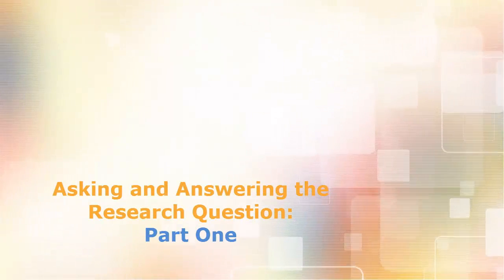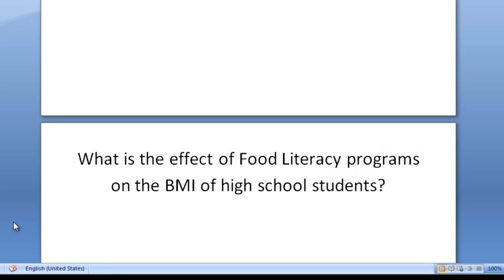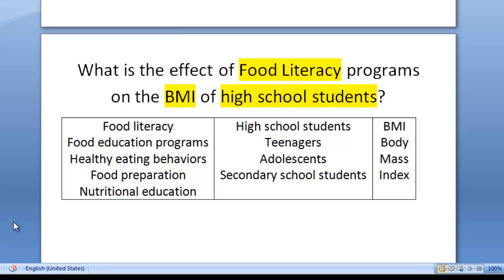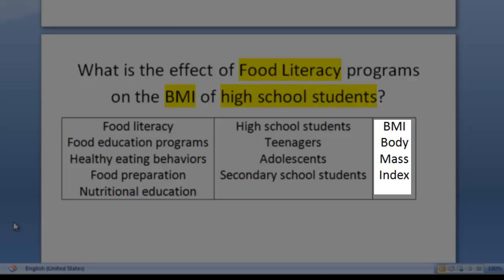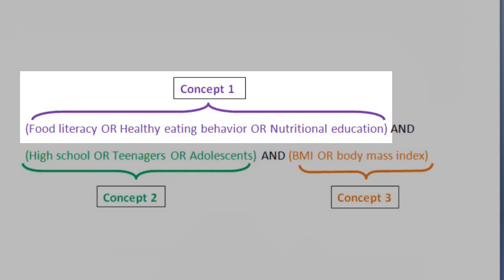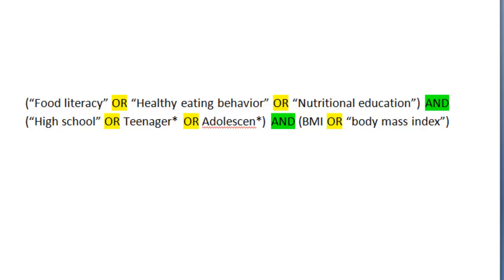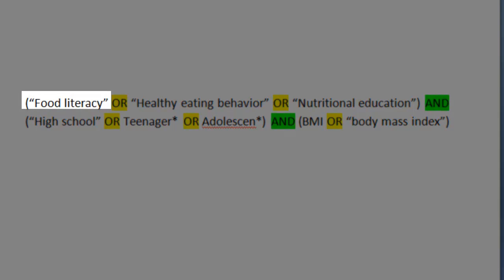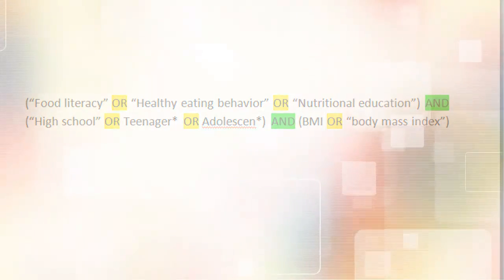Asking and Answering the Research Question [Part 1]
How to translate your research question into a search in order to find scholarly articles on a topic.

Today I’m going to take you through how to prepare a search in order to find scholarly articles on a topic. Before you even start searching it’s important to understand what you are trying to find; and, more importantly, how to translate your research question into terms that a computer can understand.

Lets start out with our research question. Lets say that I want to find information on the effectiveness of food literacy programs for high school students. The first thing I have to do is to write this out in the form of a question – What is the effect of food literacy programs on the BMI of high school students?

The next thing I have to do is analyse the relevant parts of my question. The relevant parts of my question are food literacy, BMI and high school students. Then I have to define the parts of my question. What I call food literacy is really just jargon that represents the idea of food choices and their impact on health so lets find some similar words that describe the concept of food literacy.

Here are some words that describe my concept: food literacy, food education programs, healthy eating behaviors, food preparation and nutritional education.  These all describe the ideas behind food literacy and will pick up some relevant articles. My next concept to look at is high school students. There are other words to describe this group including teenagers, adolescents, secondary school students. BMI is quite a specific idea and almost a university description, but we have included BMI and body mass index to cover both ways this could be described in the literature.

Now that we have some synonyms we can start structuring a search. We are going to place all the similar terms together within brackets, and then join the groups of terms together.

This is concept 1 - Food literacy OR health eating behavior OR nutritional education. It contains the words that describe the concept of food literacy, but broadened out to include the words nutritional education or healthy eating behavior because essentially this is what the concept of food literacy is describing.

Concept 2 is about high school students. We could also describe this group as teenagers or adolescents, so we have gathered these words together in brackets as well.

Concept 3 is about BMI, both as an acronym and fully spelled out.

We come to our final search string:

(“Food literacy” OR “Health eating behavior” OR “Nutritional education”) AND (“High school” OR Teenager* OR Adolescen*) AND (BMI OR “body mass index”)

You’ll see that each word or phrase is separated by the word OR in capital letters. This is a command saying to the database as long as you find this word or this one, or this one in the brackets, that’s okay, because they all describe the same thing. You’ll also see that each group of brackets is connected together by the word AND. This means we are saying to the database that while we don’t mind which word that it finds within the brackets, it must find at least one of the terms in the brackets together in the search results. We’ve put terms of more than one word in quotes because then they’ll be searched as a phrase with both words together instead of being searched separately. Phrases such as “food literacy” or “healthy eating behavior” are examples.

We’ve also added the asterisk symbol to words such as adolescents so the database will pick up adolescent or adolescents; same with teenager or teenagers.

Now that we have constructed a good search all we have to do is to apply it to an article database. We can do this by simply cutting and pasting this search string into a database such as Summon, CINAHL, PubMed or Google Scholar. We will cover this and how to refine our search in the next video.